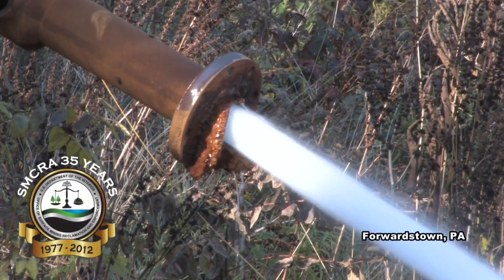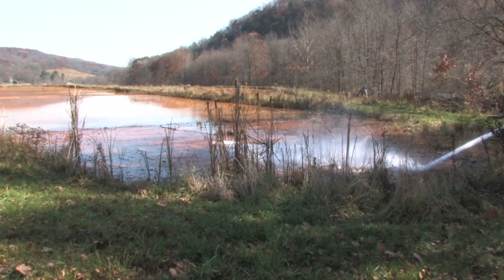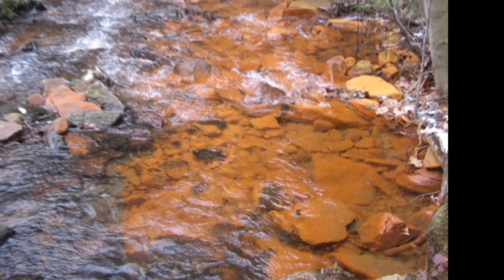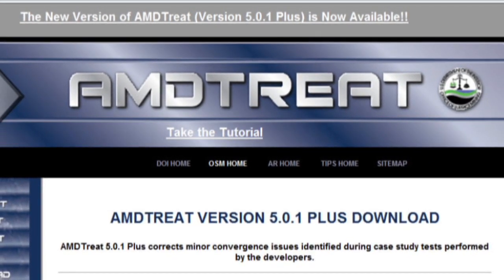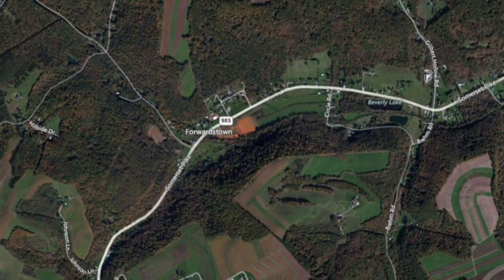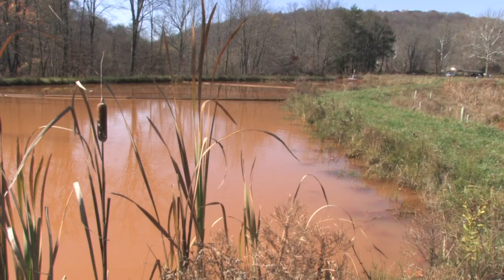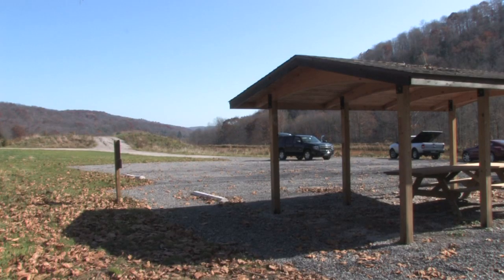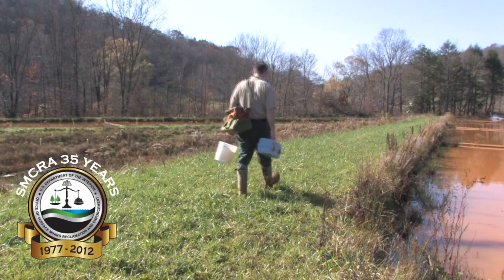AMDTreat Unveiled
On Thursday, November 29, 2012, the Office of Surface Mining Reclamation and Enforcement (OSM) will unveil an enhanced version of its water treatment software package, AMDTreat, which incorporates a new module developed by the United States Geological Survey.  The new module, which is derived from USGS software, allows geochemists and hydrologists to determine how to most effectively and economically treat polluted water from mining and other sources.